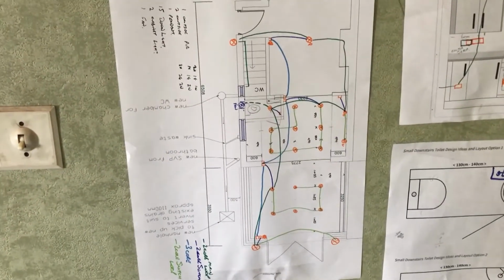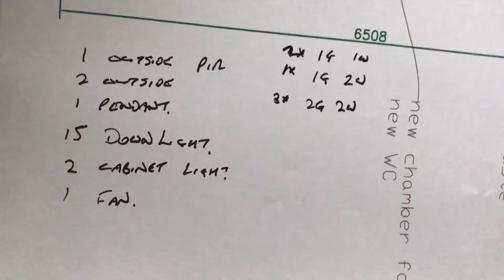Renovate: Residential Ring Final Design; Downstairs Light Layout and Circuit Design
Residential Ring Final Design; Downstairs Light Layout and Circuit Design

Another look at how I think through the light design of the lighting circuit, what goes where and why.  This time we look at downstairs.

Find Out More and Say Hello;

Transcript

all right we're just on site about to
start first fixing the downstairs lights
so let's run through the
plan on the lights and how and why i've
designed it that way
hi there so let's look at our plan now
as at the
sketchup floor plan out we're using the
architects uh
sketch that we use for planning
permission here let's quickly look
at the main feed going from the shooner
unit going around to all the main lights
then we'll look at each room in detail
so come from the consumer to the first
light the outside light
then we need to go and we need to take
perman
the outside lights
so that is your basic radial
now it gets a bit more complicated so
let's look at each room
in detail so the living room which
currently is a bit of a skip
you don't need a whole lot of light in
the living space and a lot of the light
belay
accent lights as in lamps beside your
sofa
rather than ceiling lights so the only
ceiling i'm going to put in is this
pendant in the middle of the room
so the pendant goes there i obviously
need to switch
by the door as i come in the room and
another switch over here as i
leave the room or vice versa so it's two
card down to this one and then three
quarters to this one so i can get
two way switching now the next bank of
lights
is these undercovered lights
this broke really be to the transformer
for this one
and it's just going to be on a single
switch there so the kitchen's going to
be on that wall
look a bit like that
so the switch will just go on this wall
so with kitchen light you need an awful
lot like because you haven't need a high
it's a work space so it's got to be
bright so we're putting a lot of lights
in here
roughly putting them a meter apart um
so we've got we've kind of got a bank of
nine
so we've done equal spaces there and
equal spaces there
which puts them just shy of the meter
apart
so the main power comes into this one
now for the switching again we need
switching going in and out of the room
so we need to bring our two chord down
to the first switch and our three core
off to the other switch i've got two
voice switching again
now because we've got a big bank of
lights all connected up on one switch
we need kind of a little switch loop
here that connects all the lights
when you're switching now i said the
kitchen's on the bank of nine it's not
really because the ninth one
is actually the toilet and this is why
it's good to
plan
your lights out a piece of paper because
my tool is not even there yet
so the power comes into the toilet light
it just needs a single way switching on
this one
so the fan needs power so you will need
to take supply off the
we've got the permanent light and the
switch live to operate your fan
and generally speaking it's best to put
that
on an isolator so probably have an
isolator just by the door there
so moving on from the kitchen we go to
the dining room
which uh at the minute it's not even
there yet it's going to be the extension
past those doors
i'm just going to use down lights again
the homeowner would use a
i would expect anyway a layered light
system so they'll have lamps and
standard lamps and things like that
to get a nice ambient feel but this
gives you a nice
bright enough space for when you have
any having your dinner basically
and we'll probably put it on a dimmer as
well so they've got a little bit of
control over it
so again we've got the power coming in
we need to switch by the entrance switch
by the exit
so we have the two chords to the first
switch and three chord into
the second switch and again because
we've got a bank of light
we just need a little switched loop
there to catch them all together
and then the final thing on the circuit
is outside lights now these ones will be
on a switch
because you don't have a sensor because
you sat on the patio when i'm
turning on and off as they do and don't
detect you
so the main power comes into the first
light we switch down
we only need a single wave switch here
because
you're going outside zero that in our
out
and then just a little switch loop to
the second lamp
on the um the other side of the patio
door when it goes in
uh i highly recommend sketching out the
lights
sockets you can probably get away with
but the lights first of all the two
chords and three chords
let's see i can hide yourself color code
mine so i know
that